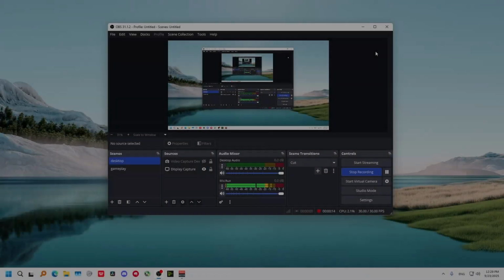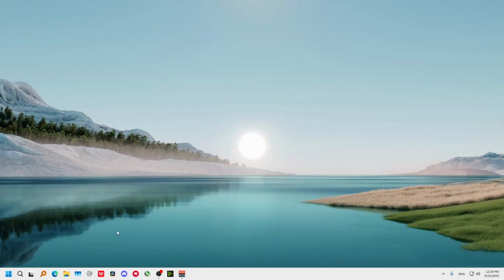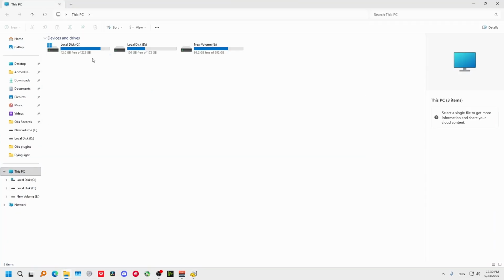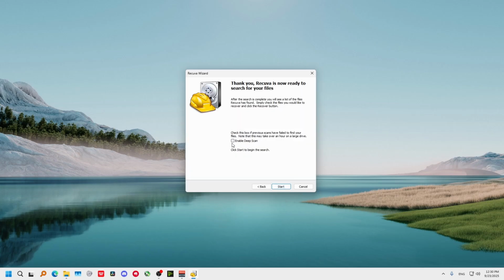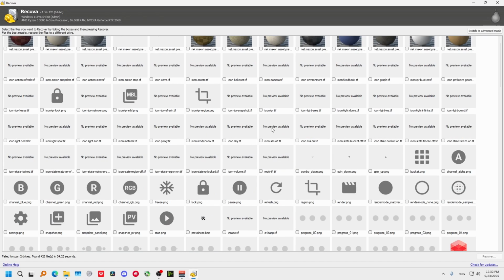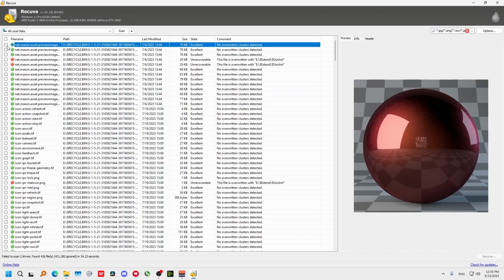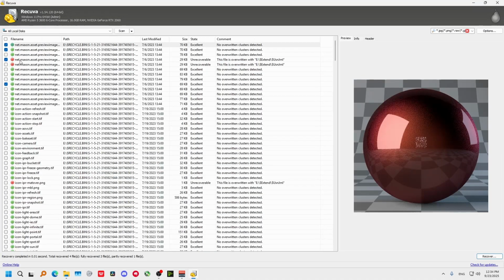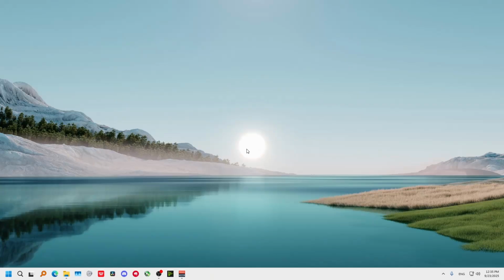How to Recover Deleted Files, Photos & Videos on Windows (Free App)